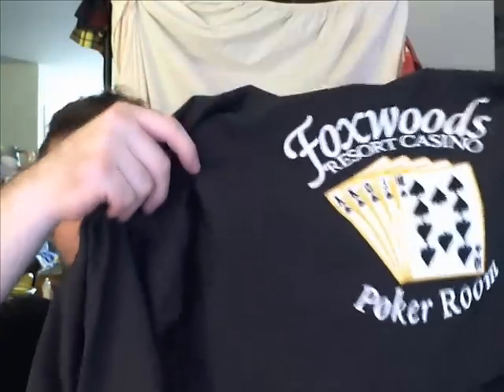YOU NEVER KNOW UNLESS YOU GO! | Haul Video + Update | Thrift Shop Haul For EBAY